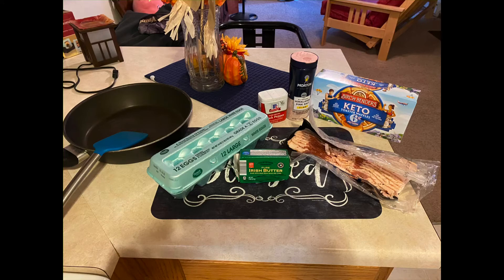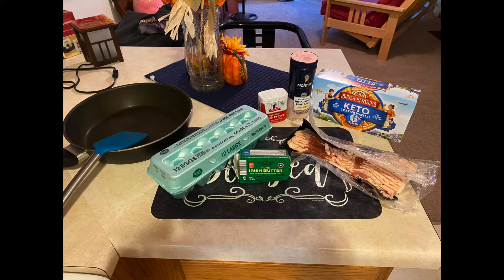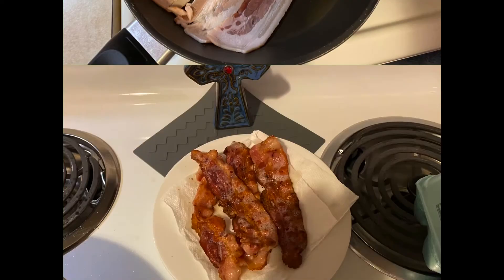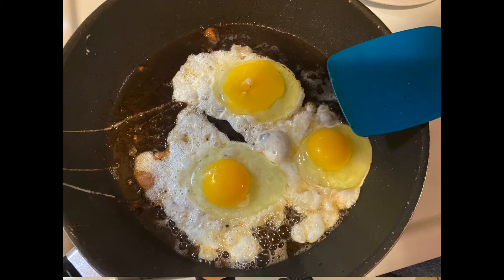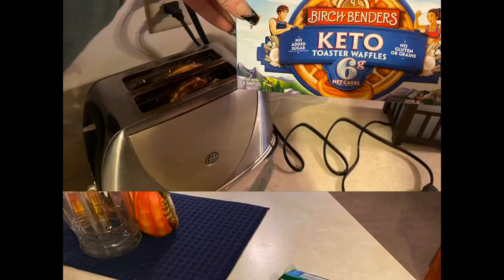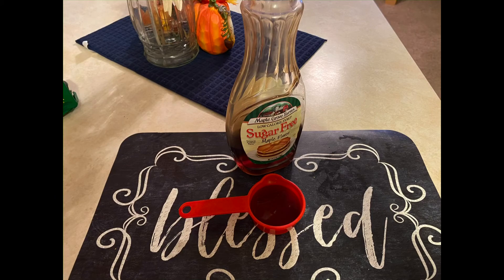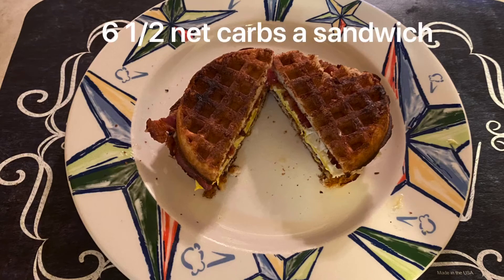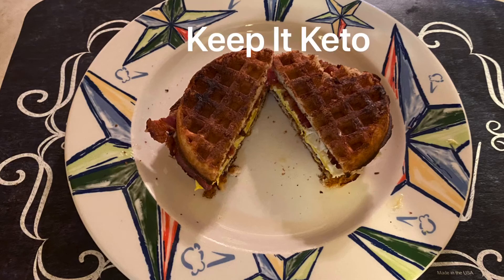Keto Breakfast Waffle Sandwich!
Here’s an idea for a keto Breakfast sandwich...definitely try it out dipped in sugar free syrup! It’s only 6 1/2 net carbs a sandwich! I’ll be doing a healthy keto eating show on this idea along with scripture readings and story time on Saturday and will also tell you how I liked that keto cake and if it effected me.

Ingredients
Eggs
Bacon or sausage
Keto waffles
Pink salt and pepper

Easy yo make...just cook your bacon or sausage, your eggs and toast up your waffles from Walmart and make it a sandwich! Dip into sugar free syrup and enjoy. Only 6 1/2 net carbs a sandwich.

(I don’t own any rights to any music or songs played in my videos)